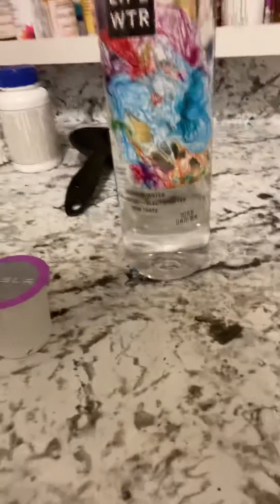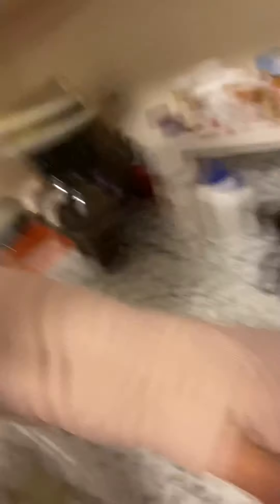( DIY) kratky hydroponics ( no cost)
Use what’s around the house, things you use everyday or would go shopping for the kitchen.